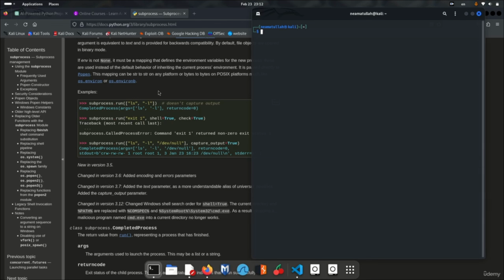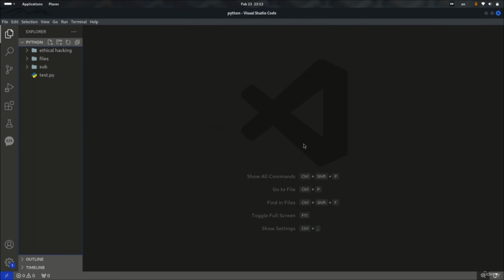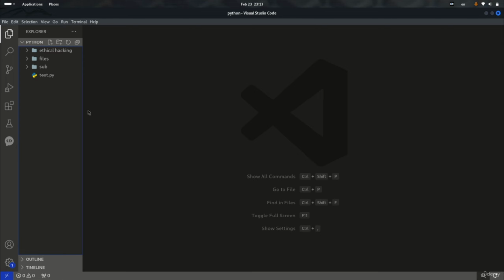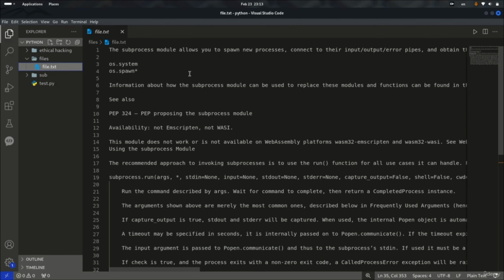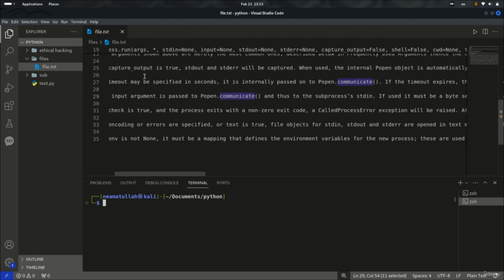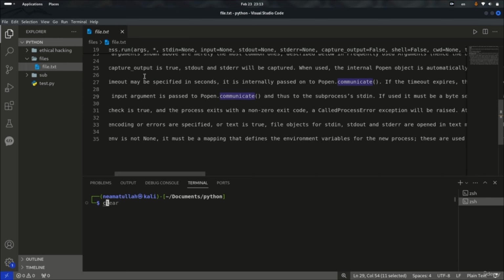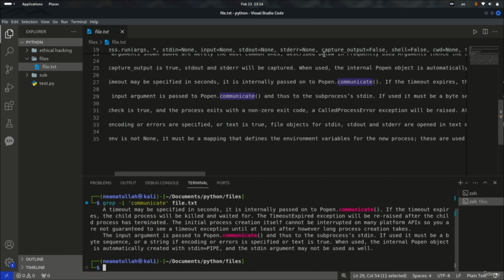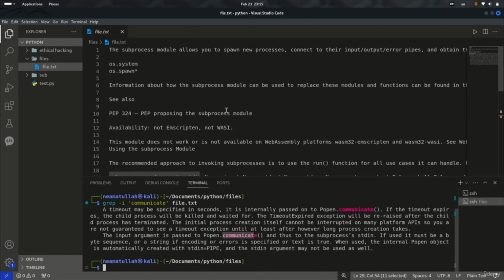#64 🔥 Master Python Modules & Packages | Complete Tutorial 2026 🚀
🔥 Master Python Modules & Packages | Complete Tutorial 2026 🚀

📚 Welcome to this complete Python Modules and Packages tutorial! In this video, you'll learn what Python modules are, how to create and import modules, and how packages help organize Python code efficiently.

🔥 Topics Covered:
✅ Import Statement in Python
✅ Using Built-in Modules
✅ What are Python Packages?

This tutorial is perfect for beginners who want to master Python programming and improve their coding skills.

Python modules
Python packages
Python tutorial for beginners
Learn Python
Python programming
Python import statement
Python coding tutorial
Python course
Python module example
Python package tutorial
Coding for beginners
Programming tutorial